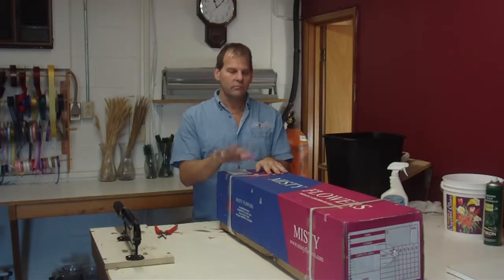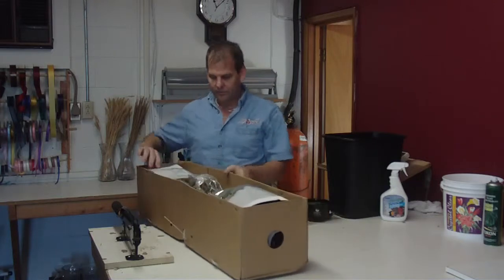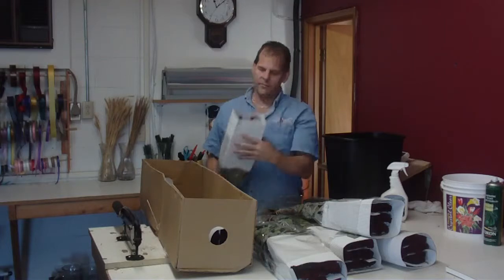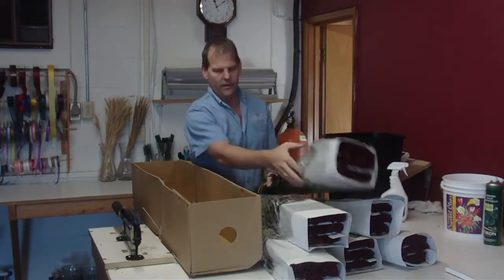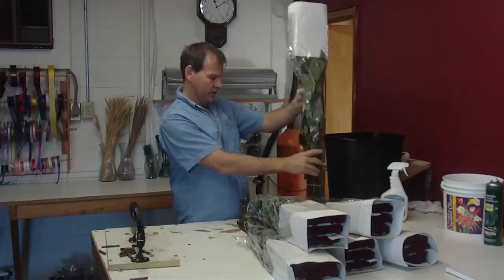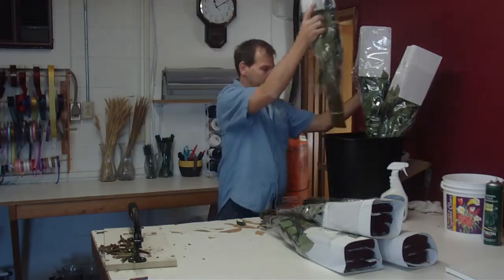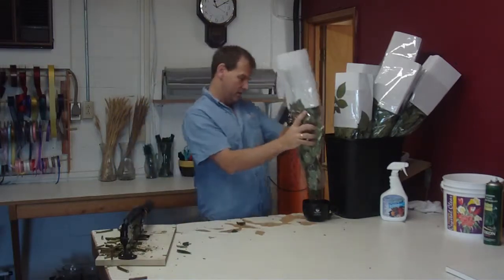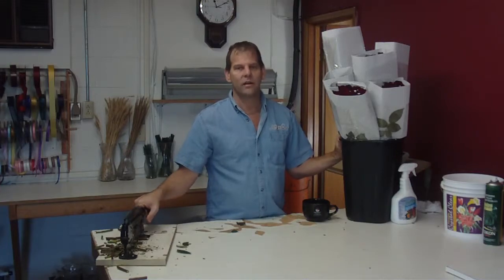How To Prepare Rose Black Magic 60 cm from Columbia - lwflowers.com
How to prepare your  Rose Black Magic 60cm that are shipped direct from the growers in Columbia. From beginning to end of the process and into the cooler ready for sale - both wholesale or retail.